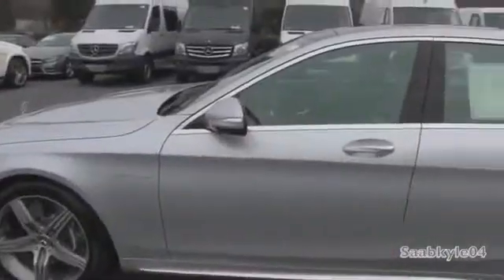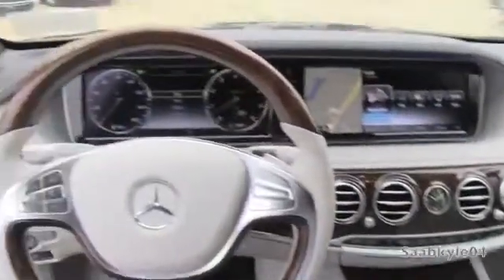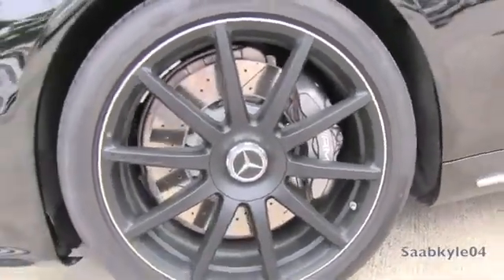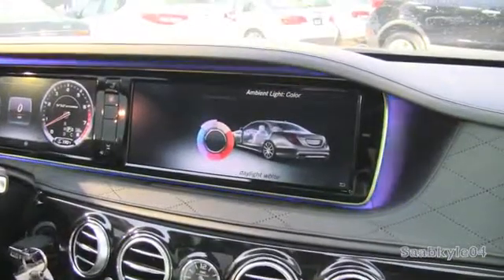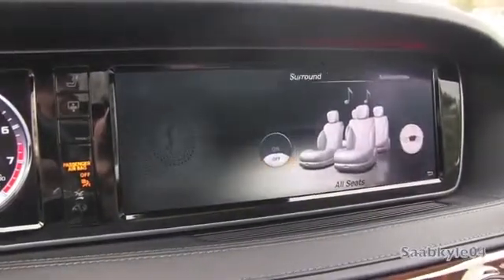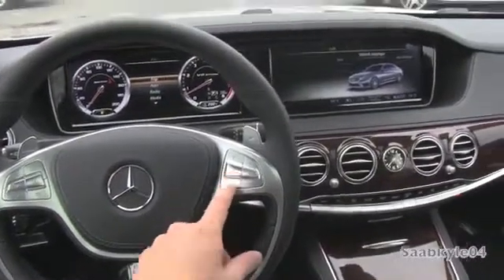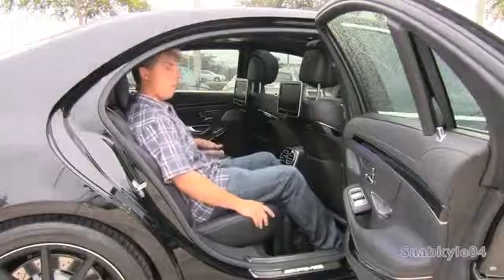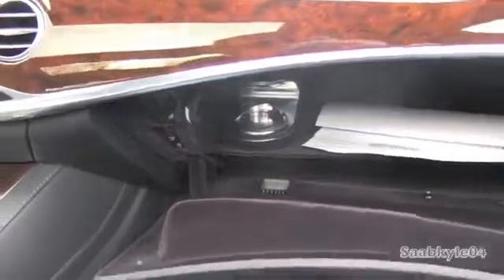Mercedes AMG V12 Biturbo Motor 2015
2015 Model Mercedes